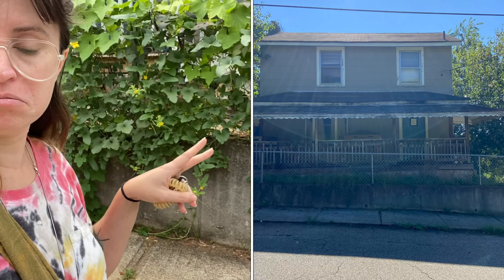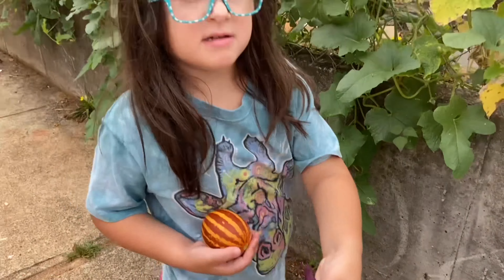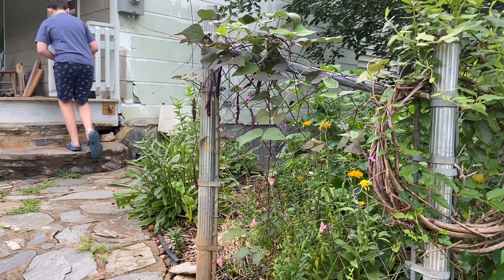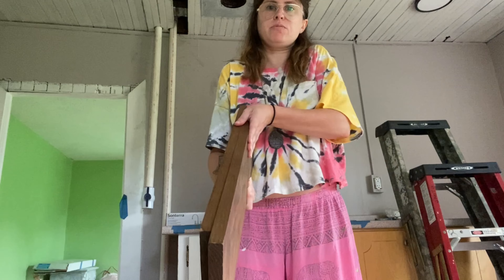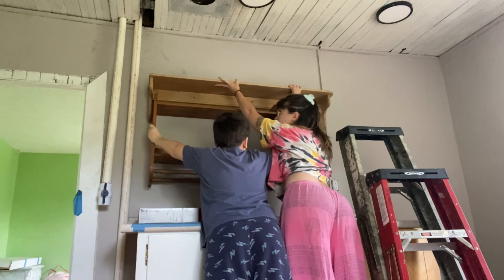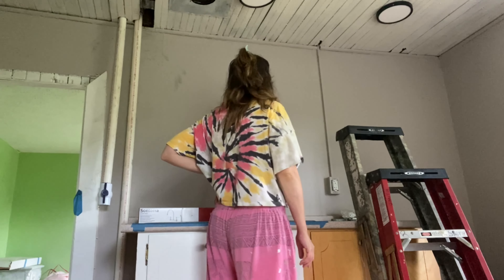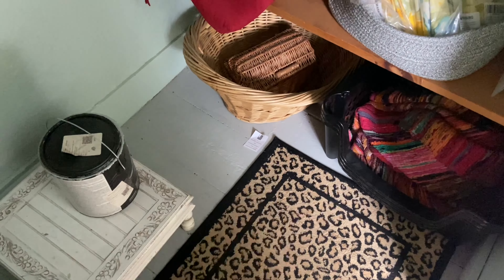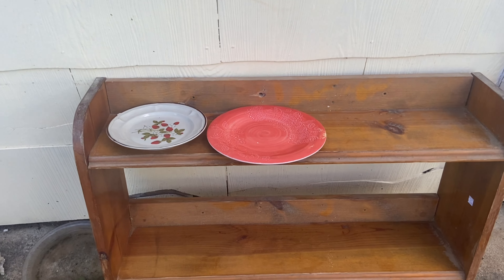Cheap Old House! 1929 $20,000 Extreme Fixer Upper • 10 Months into Renovations VLOG This Ole Shack!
Plumbing Stress • Renovation Diary • The house Cost 20,000$ • Fixer Upper• This Ole Shack!

This Ole Shack!
1929 extreme Fixer Upper

The Amazon Recommendations 👇🏻👇🏻

Check out this page from WayCrunchy

MEMOIR OF MILLENNIAL MOTHERHOOD!

Paperback 🤗

Link to MMM on Amazon 👇🏻

Azalea Faye
Lynchburg, VA
24503

Let’s collab!